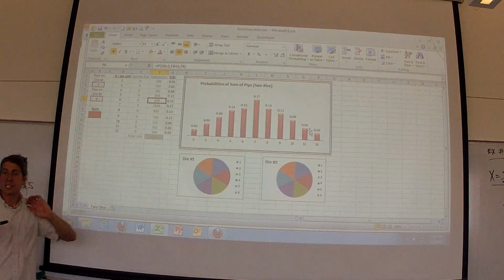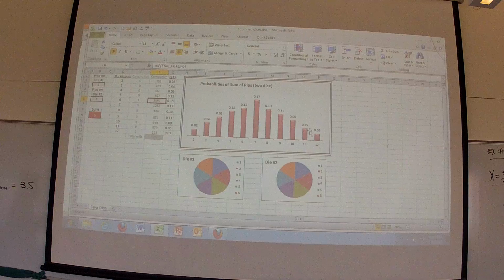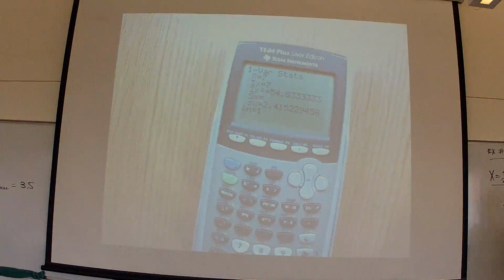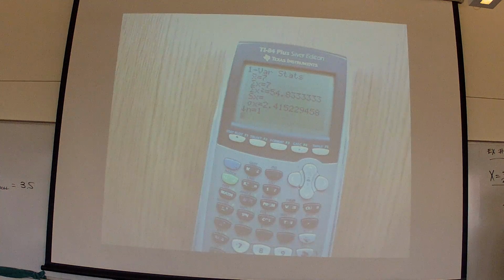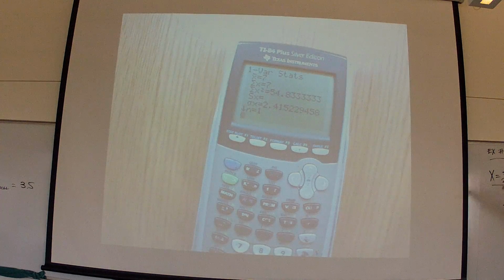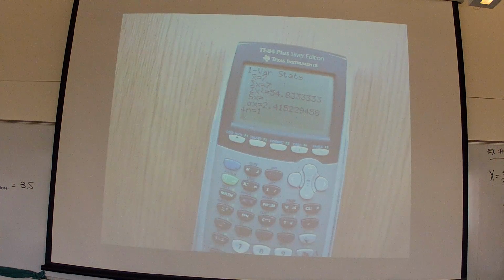(5.8.13) Probability Distributions (part the second)